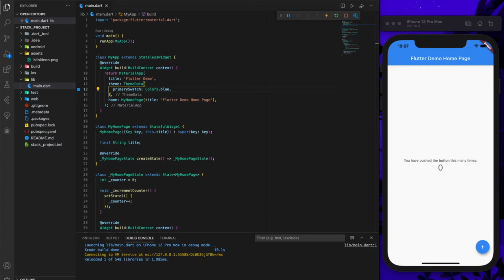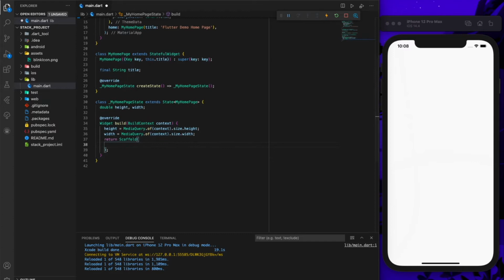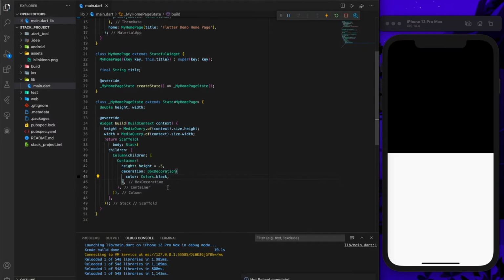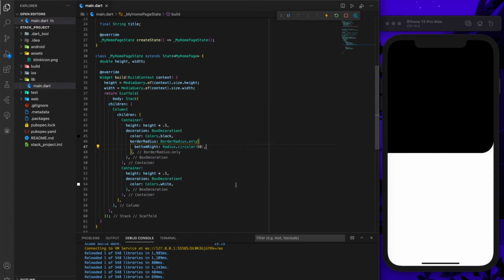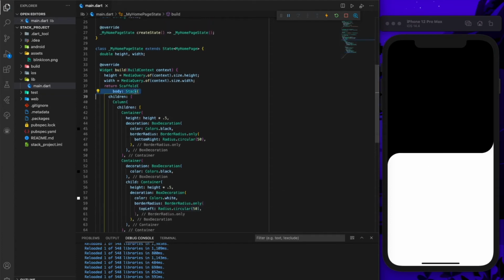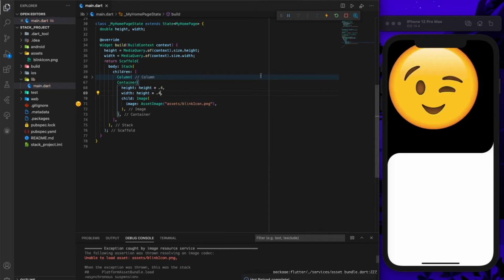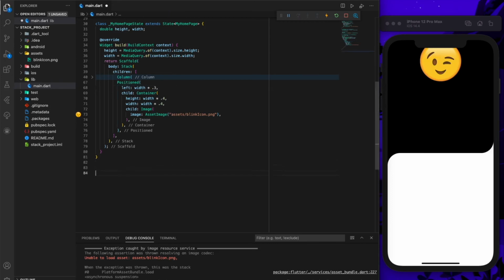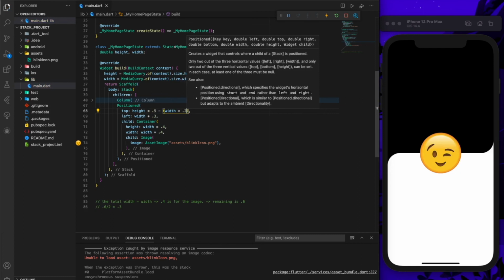Flutter Stack and Positioned Tutorial | Aashar Wahla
In this video we will use flutter Stack and Positioned to build a simple yet beautiful user interface .

My Laptop - Macbook Air 2020 (M1)